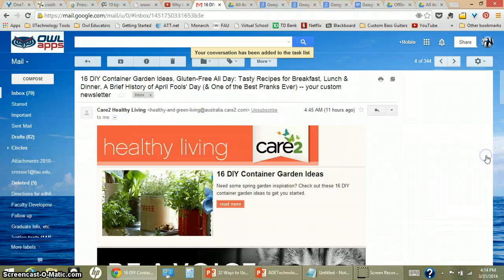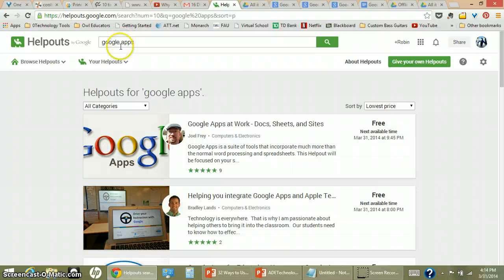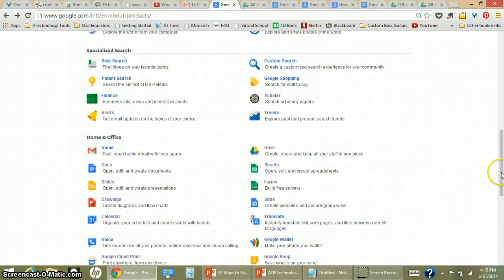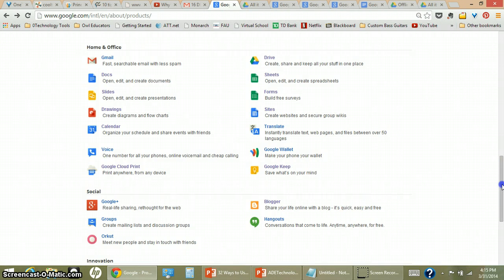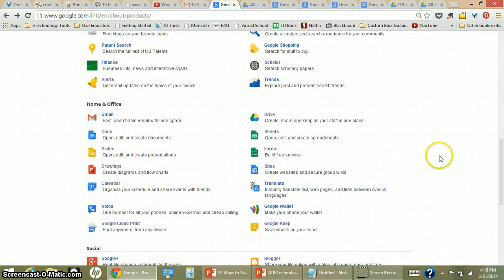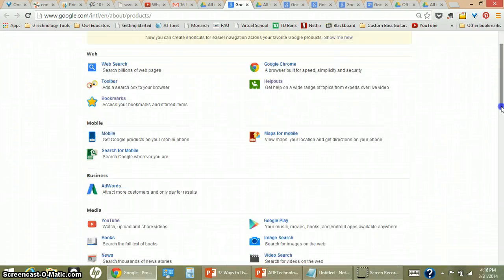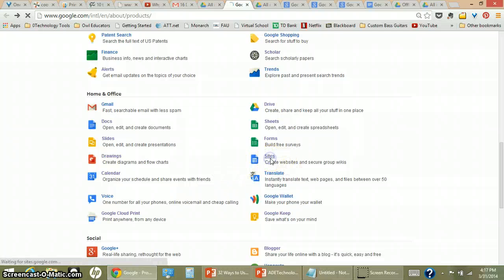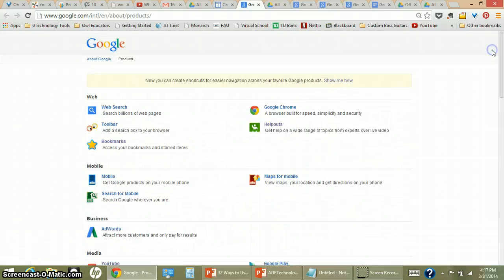About Google Apps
A demonstration of how to access the Google About Products page and use Google Apps and Gmail Tasks.